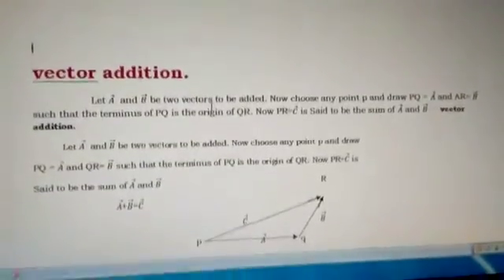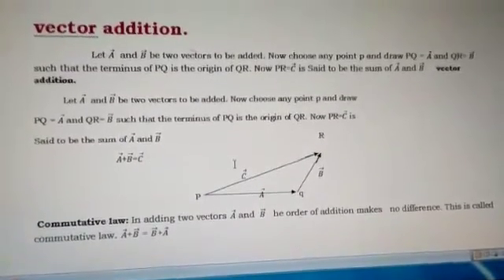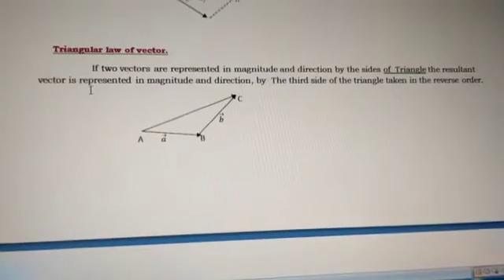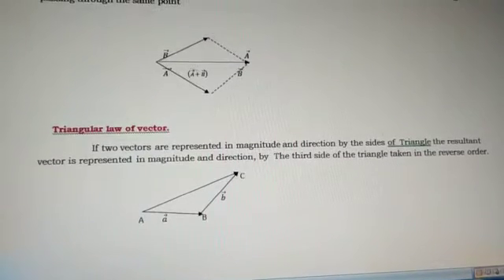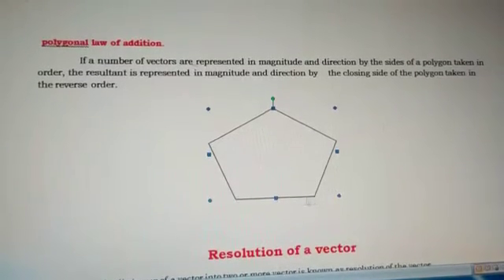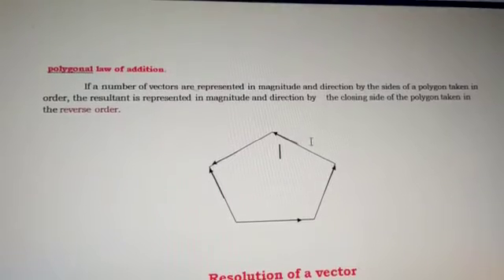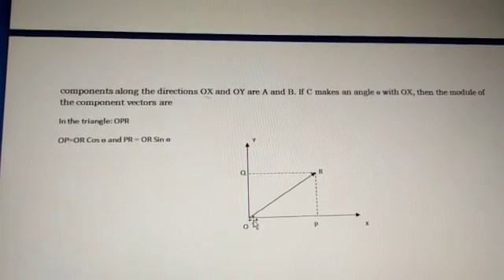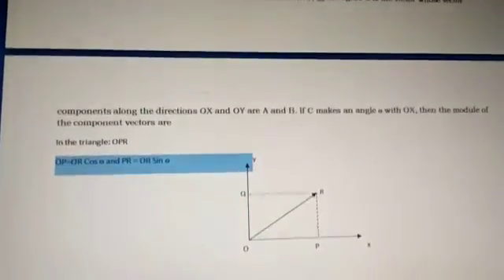Vector addition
Video from Lokesh.TG.